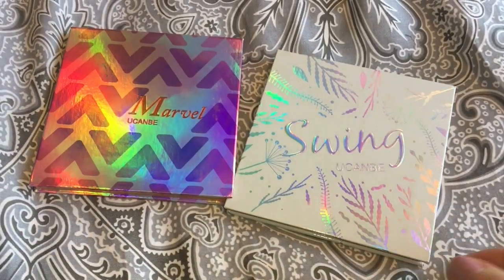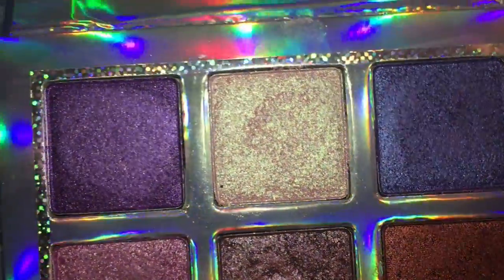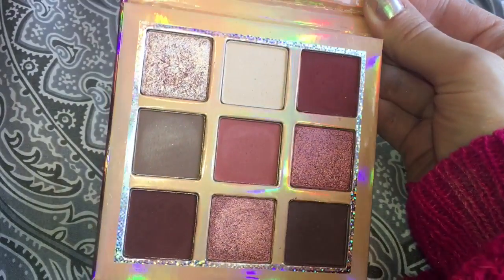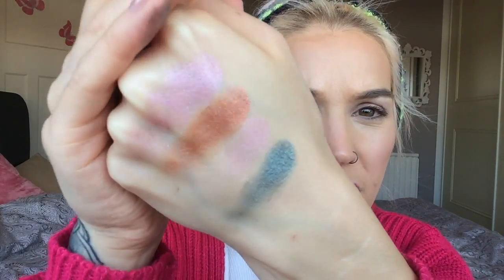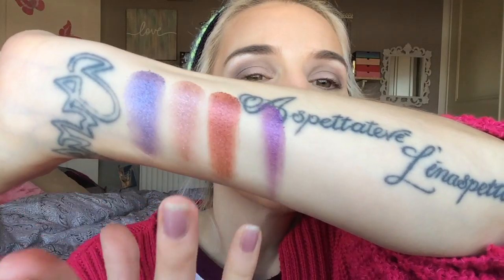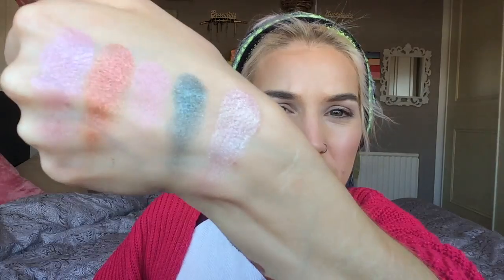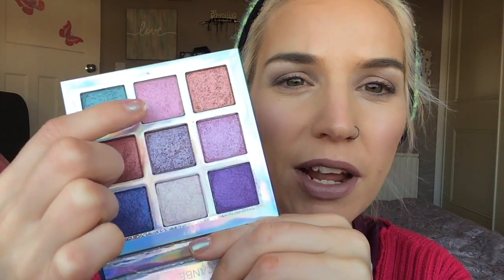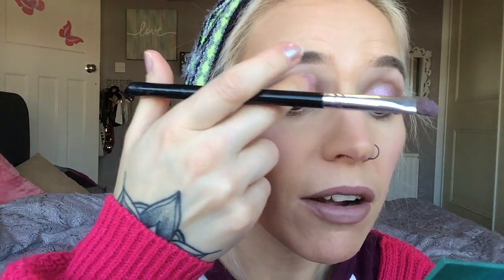ISSA All Shimmer Palette !! Monroe Palette // UCANBE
Available from UCANBE on Aliexpress for £1.50

Anwen